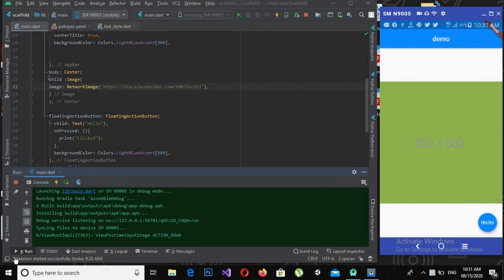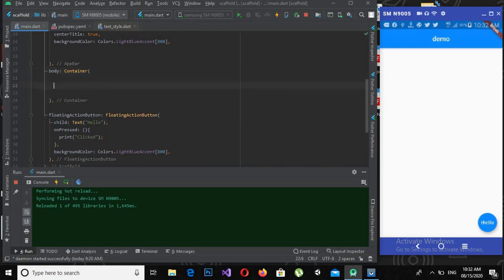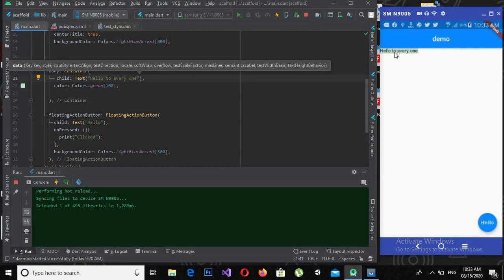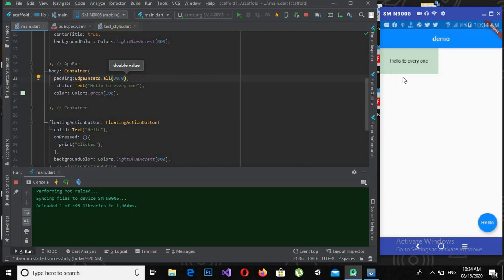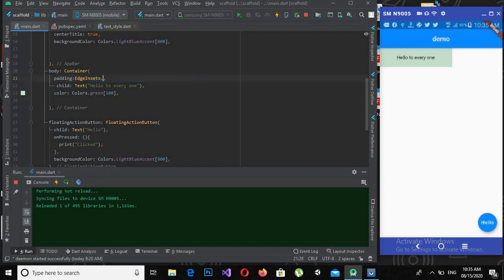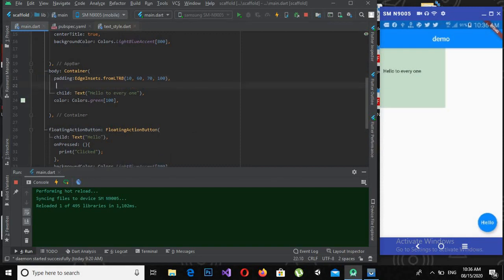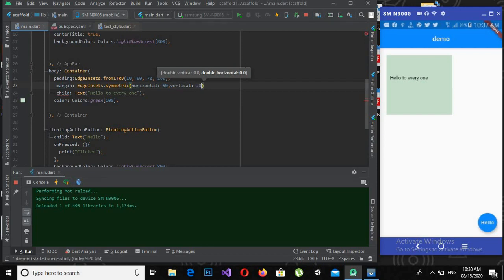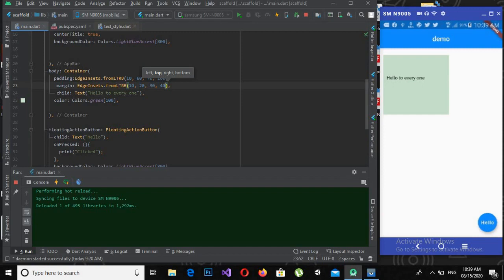Flutter Tutorial | Flutter Container | Container in Flutter |How to use Container widget Flutter |#8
Flutter Container

The container in Flutter is a parent widget that can contain multiple child widgets and manage them efficiently through width, height, padding, background color, etc. It is a widget that combines common painting, positioning, and sizing of the child widgets. It is also a class to store one or more widgets and position them on the screen according to our needs. Generally, it is similar to a box for storing contents. It allows many attributes to the user for decorating its child widgets, such as using margin, which separates the container with other contents.

A container widget is same as  tag in html. If this widget does not contain any child widget, it will fill the whole area on the screen automatically. Otherwise, it will wrap the child widget according to the specified height & width. It is to note that this widget cannot render directly without any parent widget. We can use Scaffold widget, Center widget, Padding widget, Row widget, or Column widget as its parent widget.

Container in Flutter
Container class in flutter is a convenience widget that combines common painting, positioning, and sizing of widgets. A Container class can be used to store one or more widgets and position it on the screen according to our convenience. Basically a container is like a box to store contents. A basic container element that stores a widget has a margin, which separates the present container with other contents. The total container can be given a border of different shapes, for example, rounded rectangles, etc. A container surrounds its child with padding and then applies additional constraints to the padded extent (incorporating the width and height as constraints, if either is non-null).

Flutter Container Widget
A convenience widget that combines common painting, positioning, and sizing widgets.
A container first surrounds the child with padding (inflated by any borders present in the decoration) and then applies additional constraints to the padded extent (incorporating the width and height as constraints, if either is non-null). The container is then surrounded by additional empty space described from the margin.
During painting, the container first applies the given transform, then paints the decoration to fill the padded extent, then it paints the child, and finally paints the foregroundDecoration, also filling the padded extent.
Containers with no children try to be as big as possible unless the incoming constraints are unbounded, in which case they try to be as small as possible. Containers with children size themselves to their children. The width, height, and constraints arguments to the constructor override this.
By default, containers return false for all hit tests. If the color property is specified, the hit testing is handled by ColoredBox, which always returns true. If the decoration or foregroundDecoration properties are specified, hit testing is handled by Decoration.hitTest.